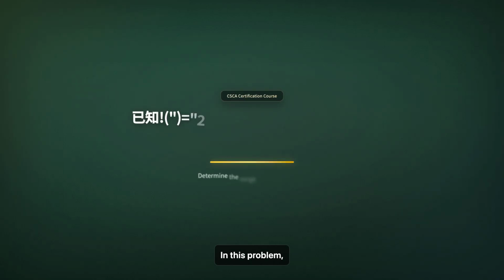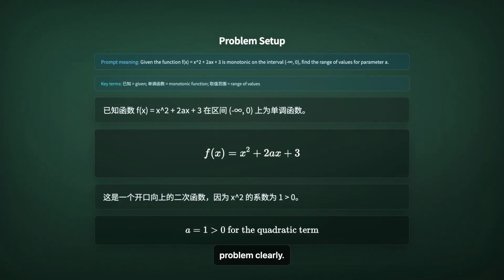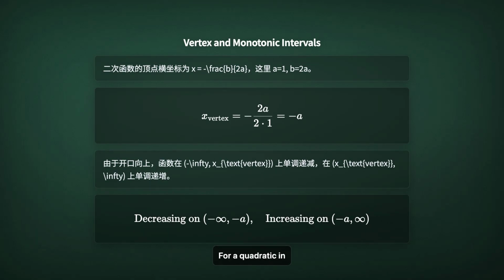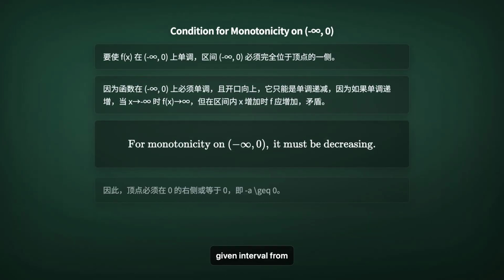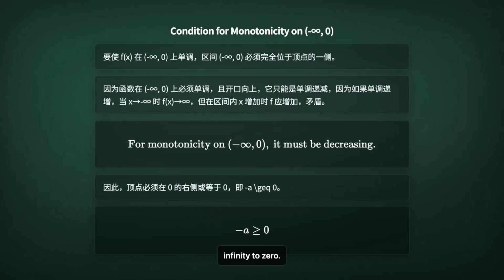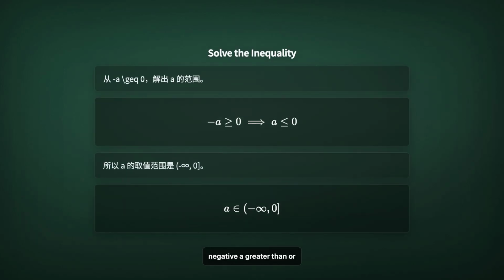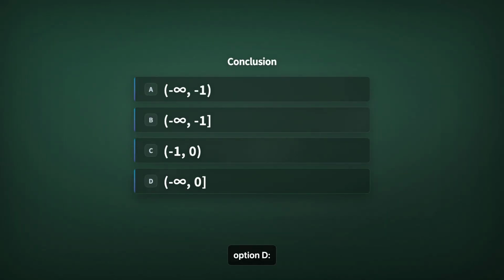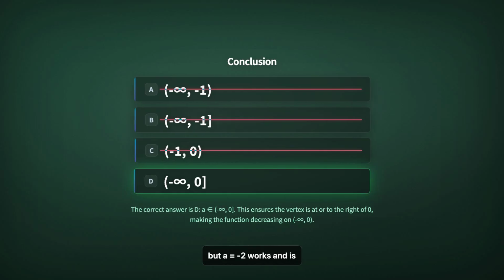【CSCA】Exam Analysis: A Question on Functions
In this problem, we are given the quadratic function f(x)=x2+2ax+3f(x)=x2+2ax+3, and it is known to be monotonic on the interval (−∞,0)(−∞,0). Our goal is to find all possible values of the parameter aa for which this condition holds.